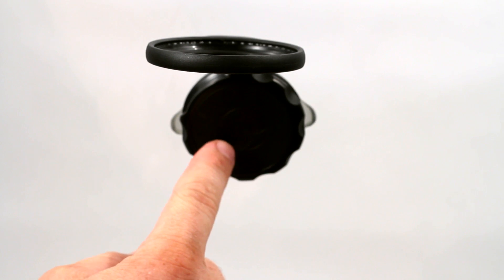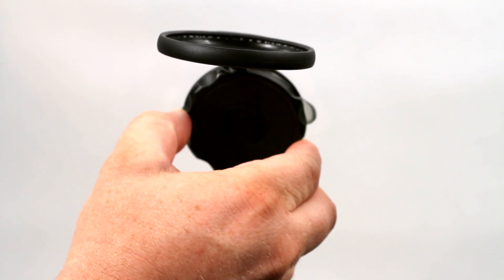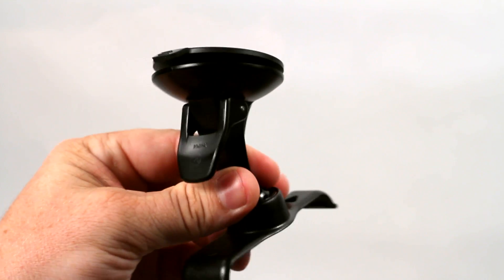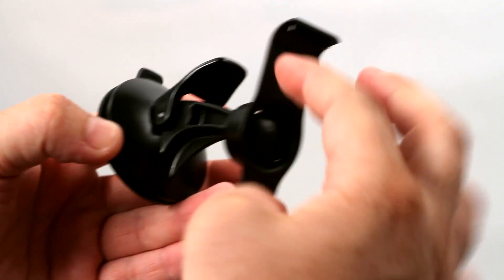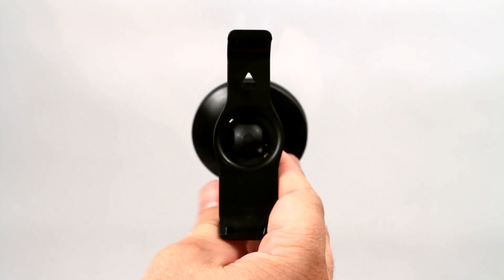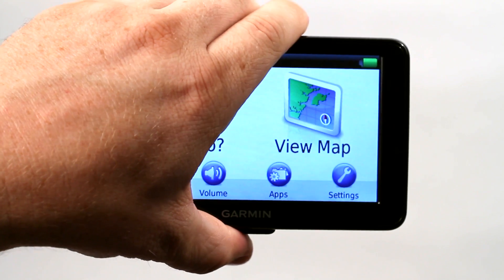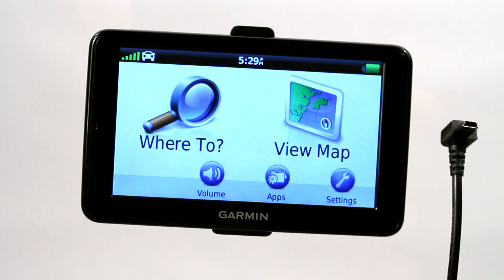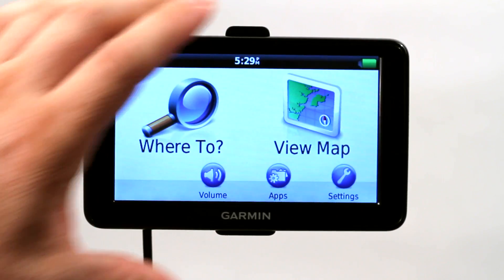How to Mount Accessories for a Garmin GPS : GPS Tips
There are a wide variety of different mounting accessories for a Garmin GPS available for you to choose from. Learn about mounting accessories for a Garmin GPS with help from The GPS Wizard in this free video clip.

Series Description: With a good GPS unit acting as your copilot, you can help make sure that you never get lost while out on the road again. Learn the ins and outs of the wonderful world of global positioning systems with help from The GPS Wizard in this free video series.